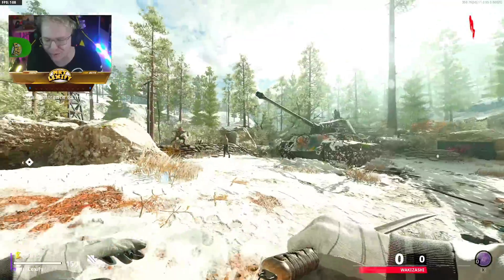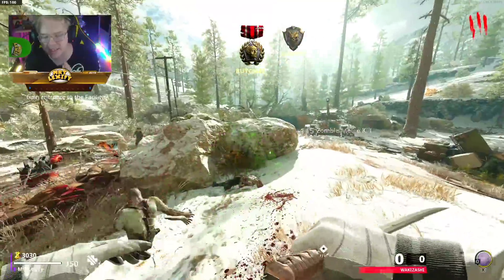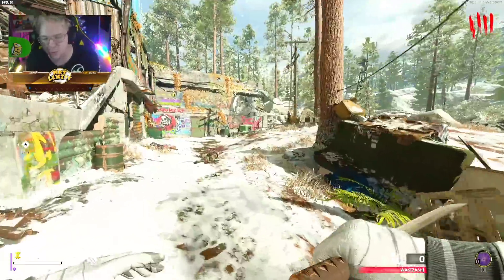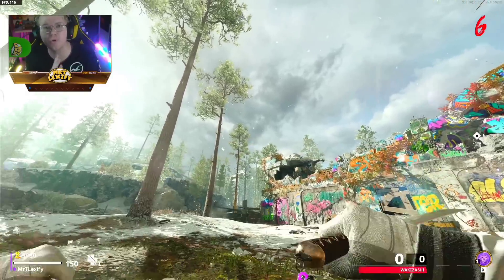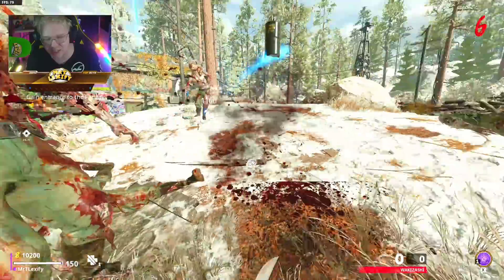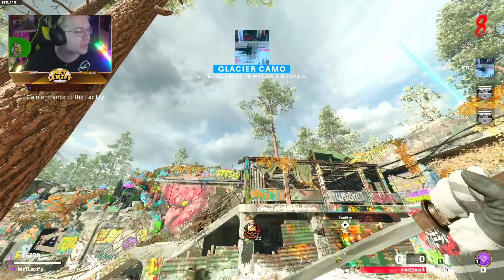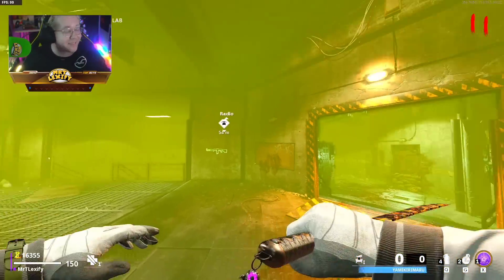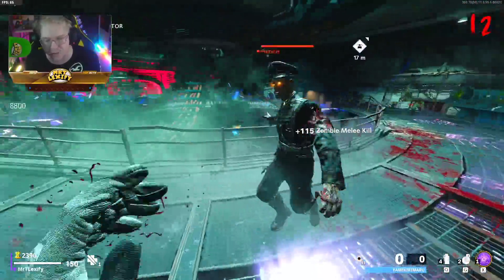HOW TO UNLOCK KATANA IN COLD WAR ZOMBIES.